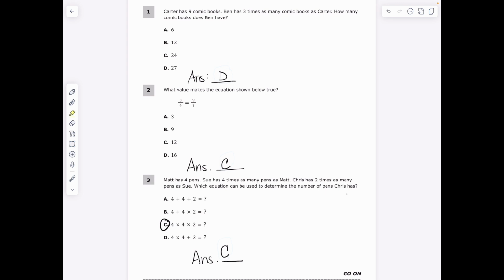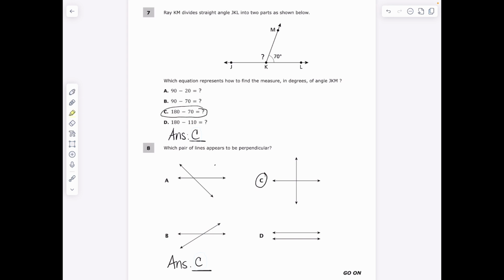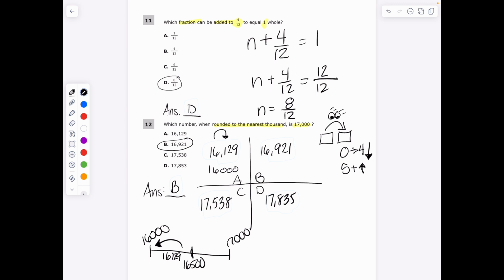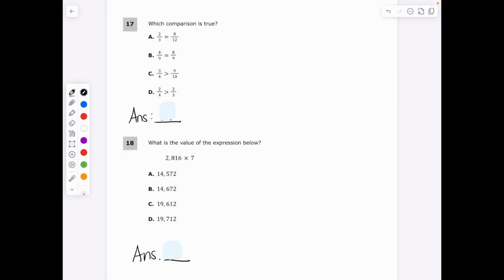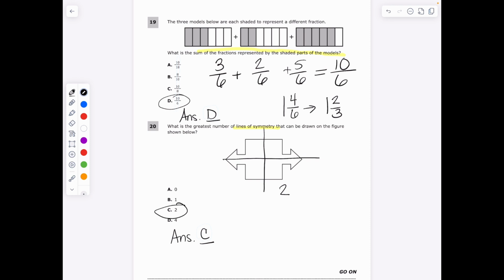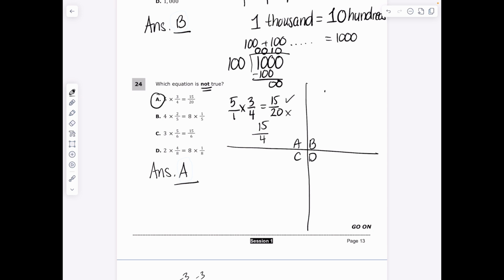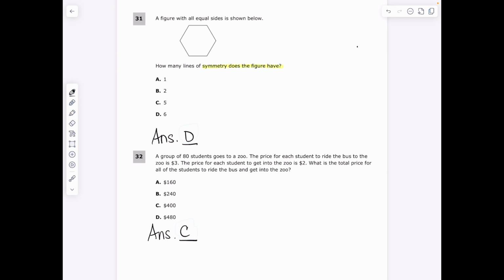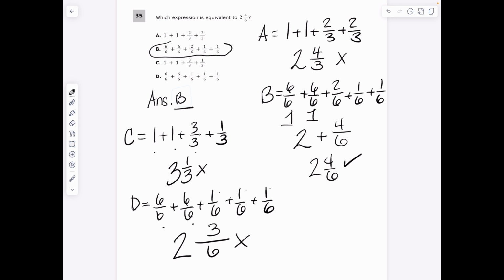2024 4th Grade NY State Math Test Breakdown: Multiple Choice Problems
This video reviews multiple choice parts of the 4th grade exam. See the time codes below for questions.  If you would like to practice on the equation editor used in the video, use this

00:00 Intro
01:07 Question 1-3
05:09 Questions 4-6
09:07 Questions 7-8
11:45 Questions 9-10
14:59 Questions 11-12
19:02 Questions 13-14
21:24 Questions 15-16
26:02 Questions 17-18
31:35 Questions 19-20
34:20 Questions 21-22
39:15 Questions 23-24
43:10 Questions 25-26
45:12 Questions 27-29
48:57 Question 30
49:56 Questions 31-32
53:06 Questions 33-34
56:43 Question 35